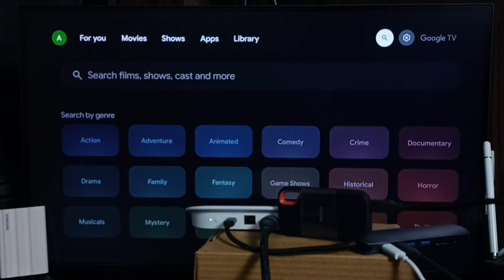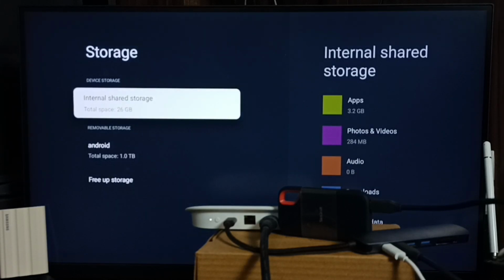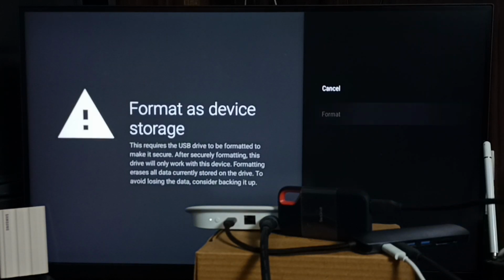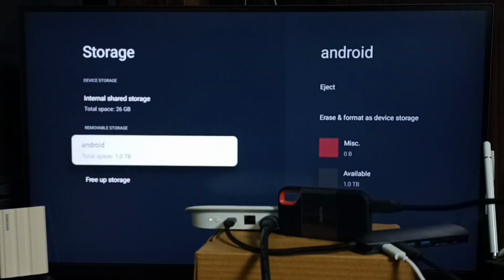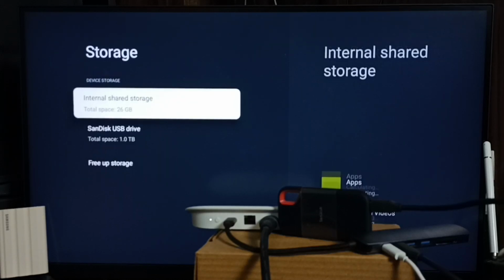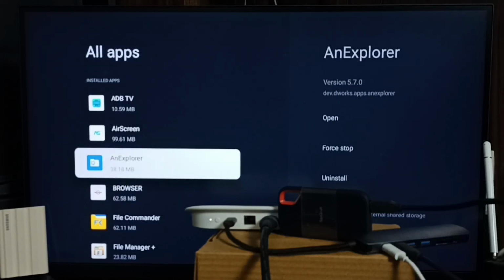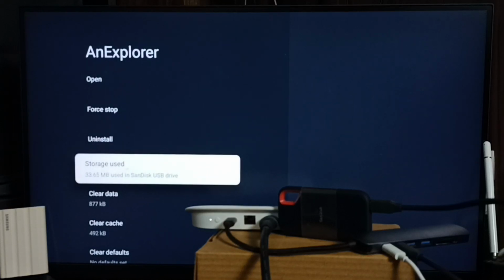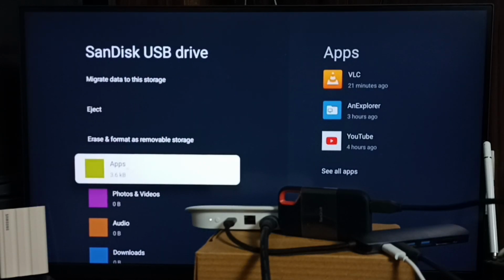How to Increase Internal Storage on Google TV Streamer 4K Using SanDisk SSD | Chromecast Google TV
How to Increase Internal Storage on Google TV Streamer 4K Using SanDisk SSD | Install More Apps & Games is a complete step-by-step guide to expanding your Chromecast with Google TV storage and enjoying more apps, games, and videos without worrying about “storage full” errors. In this tutorial, you’ll learn how to connect a SanDisk SSD to your Google TV Streamer 4K, format it as internal storage, and seamlessly move apps, games, and large media files to free up valuable internal space. We’ll also cover the best practices for choosing the right SSD, optimizing performance, and keeping your streaming device fast and responsive. This method is perfect for gamers, movie lovers, and heavy app users who want to maximize their Google TV’s capabilities.

increase internal storage Google TV, Chromecast storage expansion, SanDisk SSD Google TV setup, install more apps Chromecast, move games to SSD Chromecast, free up space Google TV Streamer, fix storage full Chromecast, Google TV performance tips, format SSD as internal storage Chromecast, best SSD for Google TV, storage upgrade Chromecast with Google TV, connect SSD to Google TV, transfer videos to SSD Chromecast, Chromecast gaming setup, storage optimization Google TV.